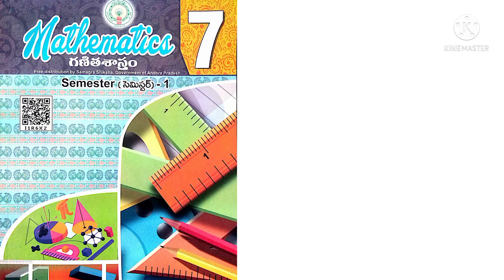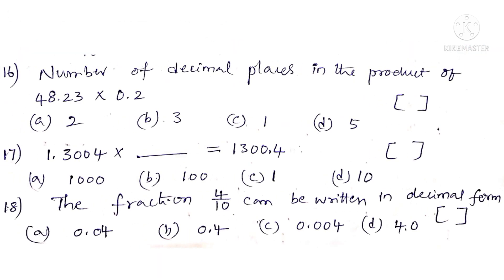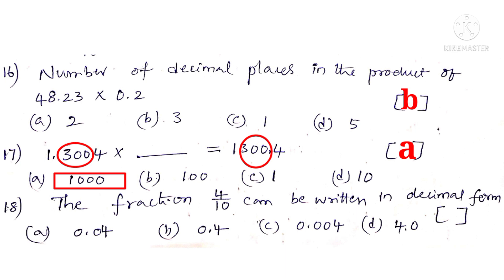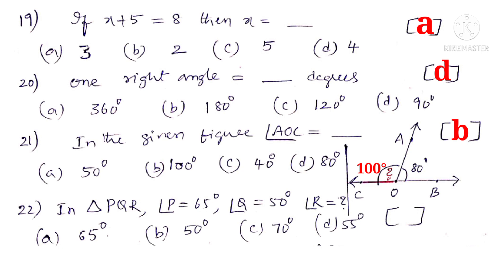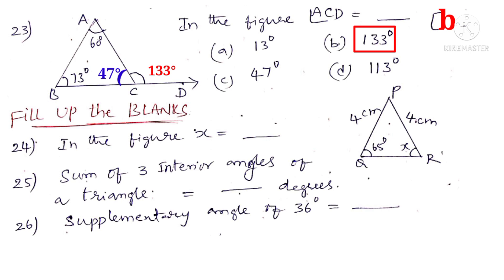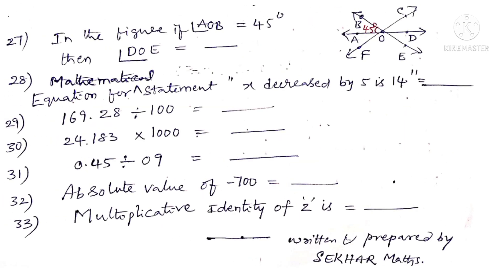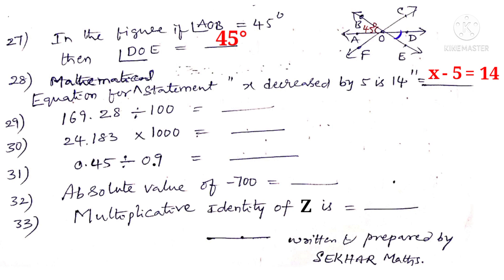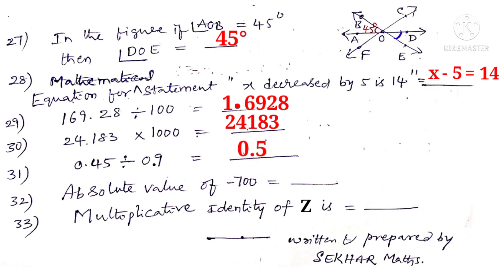7th || KEY To The bits of SA1 2022 Model paper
solutions or answers to the bits of SA1 2022 model paper prepared by me  of AP 7th class mathematics